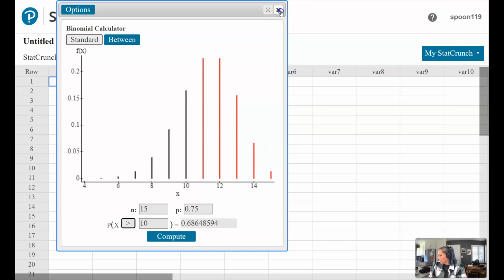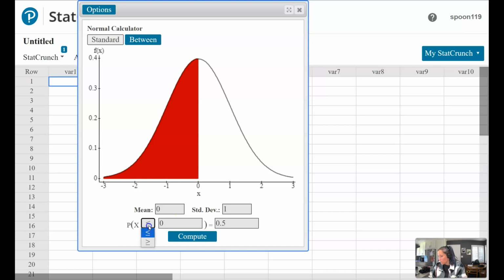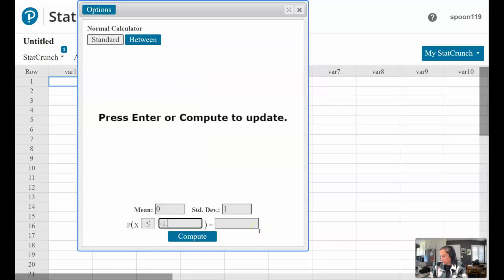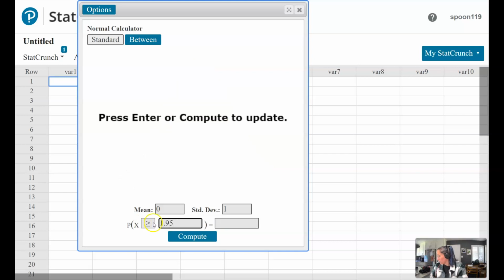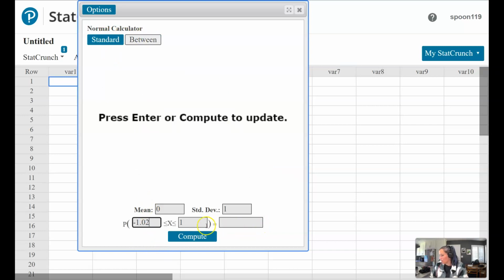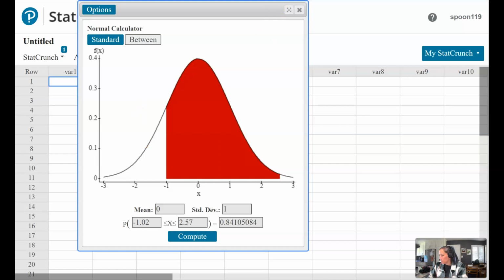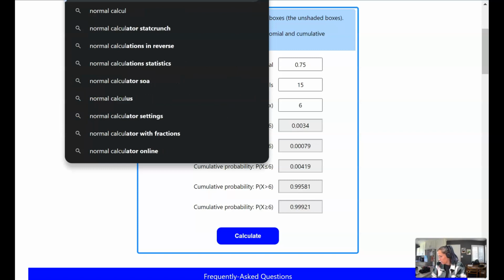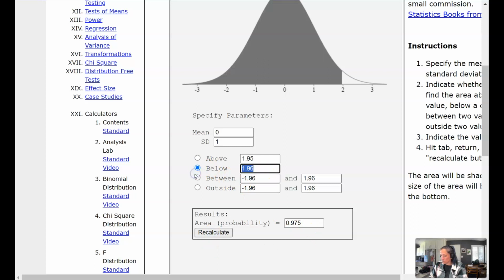Math 119: 7.2 Finding Probabilities for Standard Normal